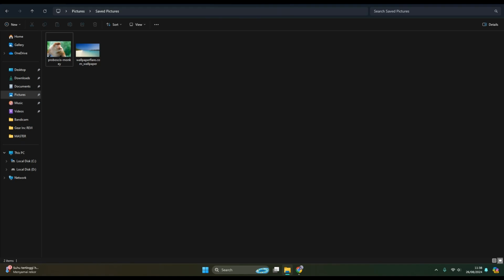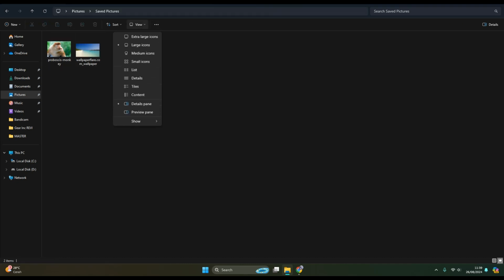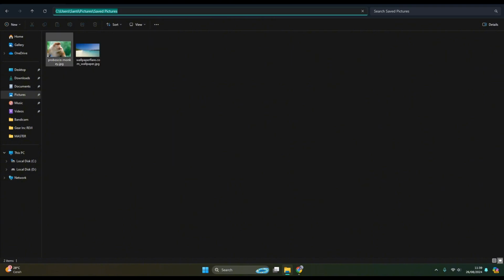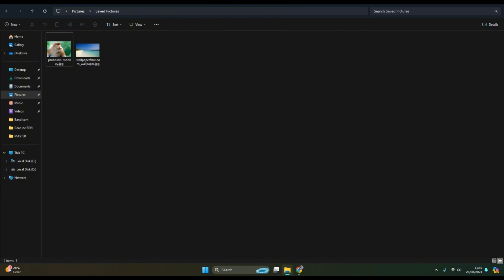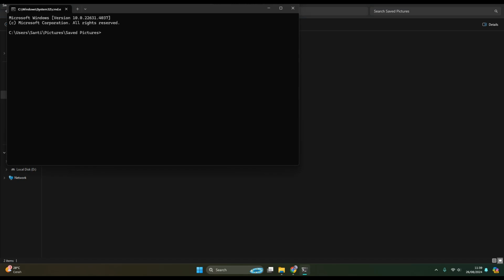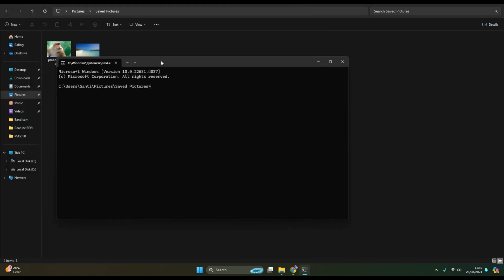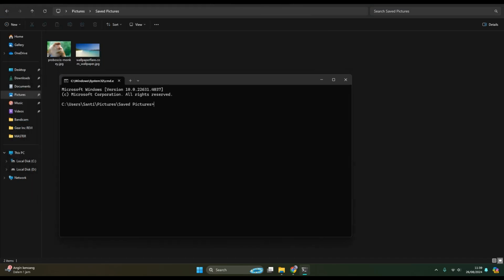😍 BASICS: How to Change Multiple File Extension in Windows 11 | for Dummies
This is how you can change multiple file extensions in Windows 11 at once